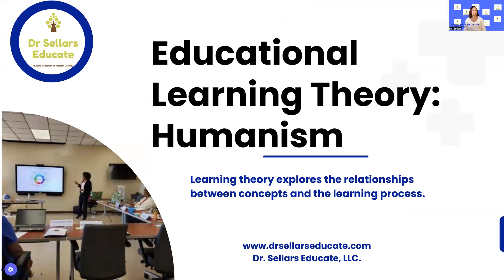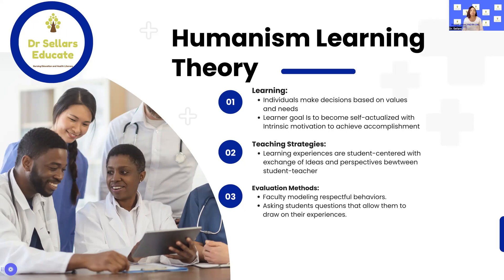Certified Nurse Educator®: Educational Learning Theory-Humanism Learning Theory_Snapshot 86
📚Educational learning theory explores the connection between concepts and the learning process.

➡️ Humanistic education emphasizes the affective aspects of development to promote a student's sense of responsibility and mutual respect. Which teaching strategy would most align with this learning theory?
A.  Flipped classroom to engage the adult learner in pre-class activities
B.  Ice-breaker activities that allow connection with other students and faculty
C. Post-conference activities that focus on following evidence-based practice
D. Reflective journal assignments to identify gaps In clinical application

Questions???